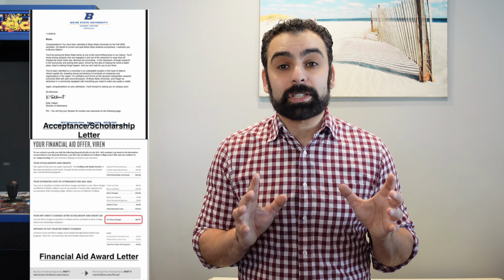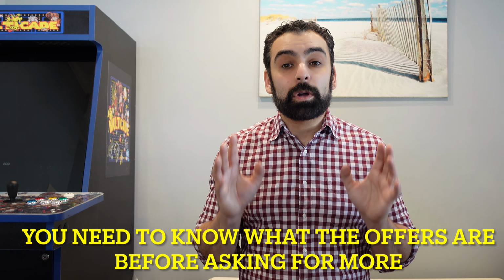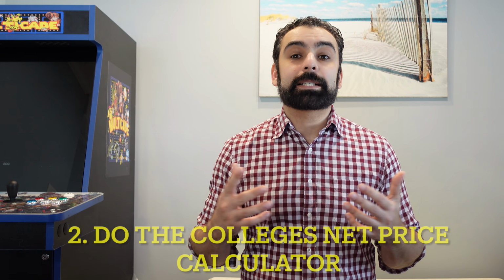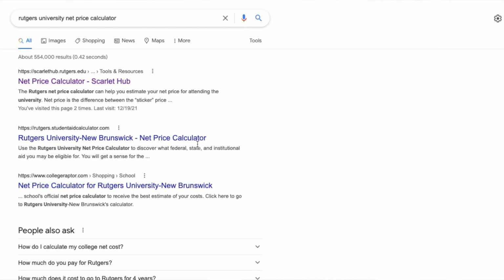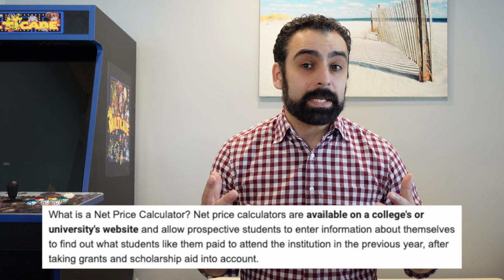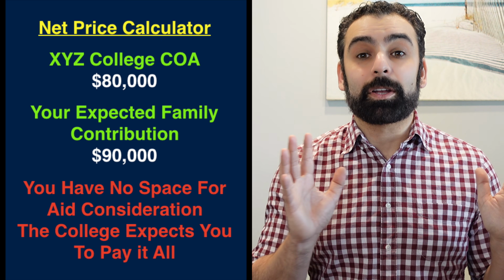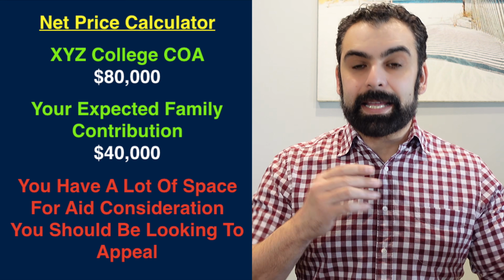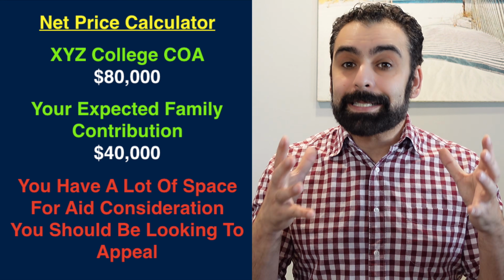Appealing Early Decision 1-Early Decision 2 Financial Aid Award Letters - More Grants & Scholarships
In this video, Appealing Early Decision 1-Early Decision 2 Financial Aid Award Letters - More Grants & Scholarships. We talk about ideas and ways you can go about appealing for more financial aid help through the college's financial aid and admissions offices.

Early decision is binding. This means if you are accepted through early decision, you are committed to attending that school, and will withdraw any applications you may have submitted for the regular deadlines at other schools. You may not apply to more than one college under early decision.

College Covid Vaccine Requirements The Good, The Bad & What To Expect If you get the Vaccine or not

Living on Campus or Commuting to College - Comparing the Good and Bad of Both and the Cost

The Pandemic can not be used as an Excuse for Admissions Issues - Grade Drops and Lite Resumes